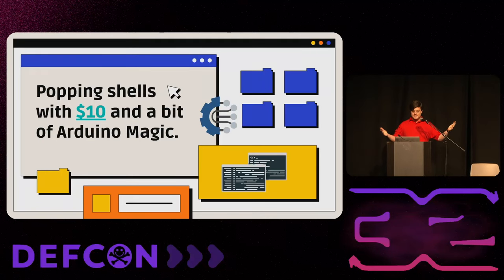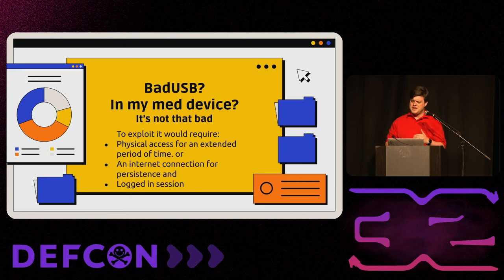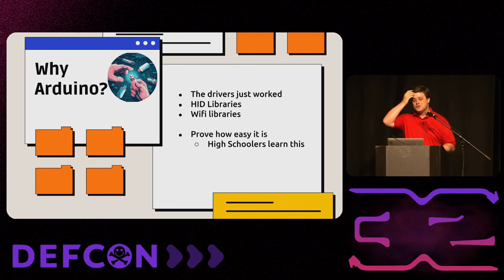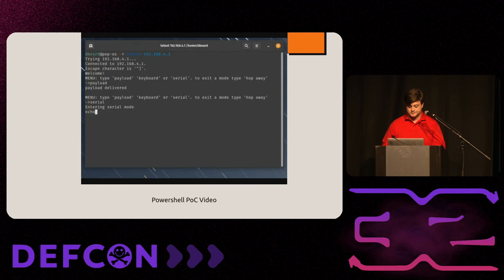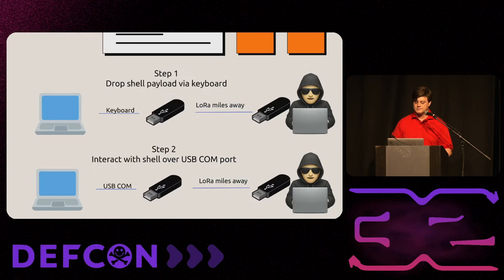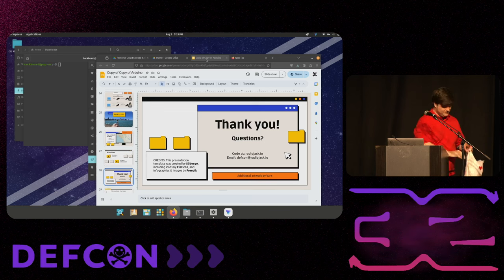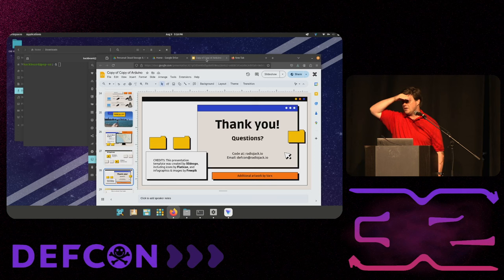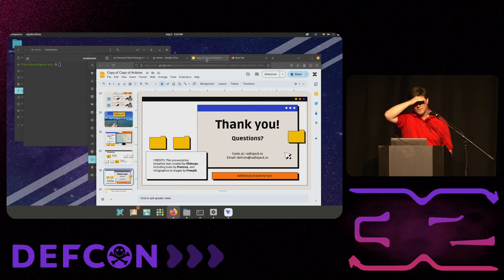DEF CON 32 - Breaking Boundaries: Popping Shells in the Airgap w $10 & Arduino Magic - Daniel Beard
Many medical devices are “not connected to a network”, so let’s bring our own! This talk will teach you how to create a BadUSB device that can wirelessly execute payloads on “airgapped” systems like medical devices that aren’t connected to the internet. With only $10 of off-the-shelf hardware and some basic Arduino code you too can start popping shells in the device lab.